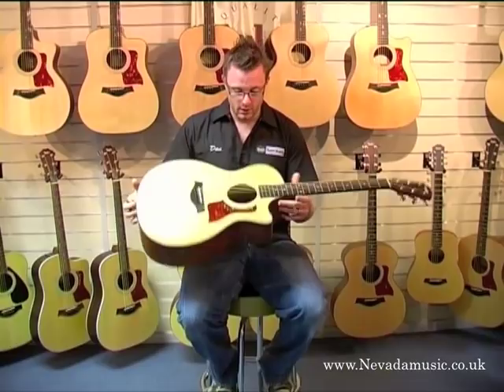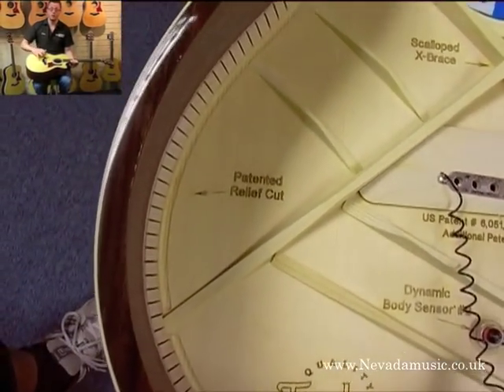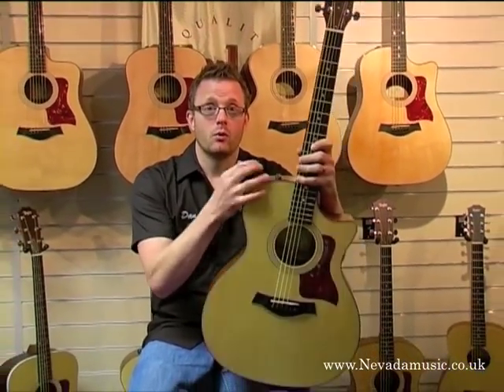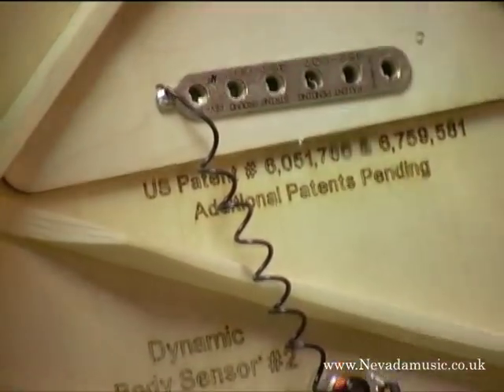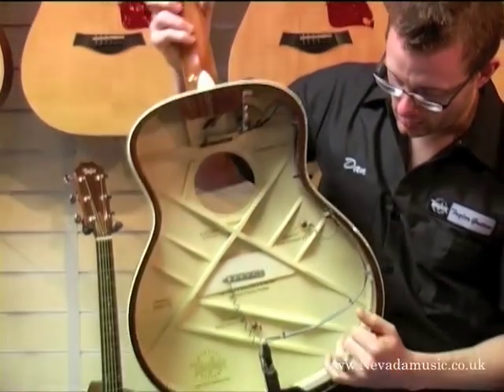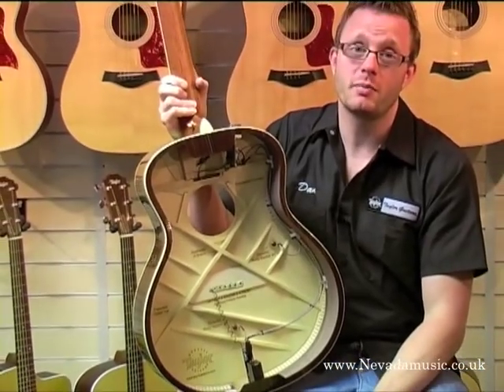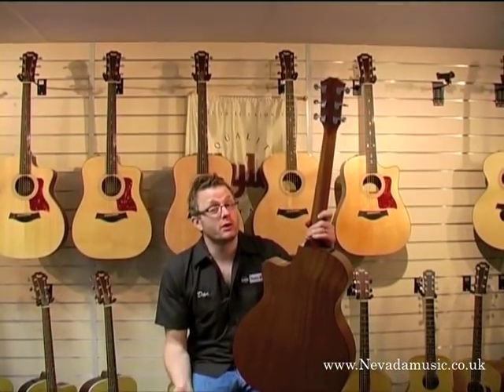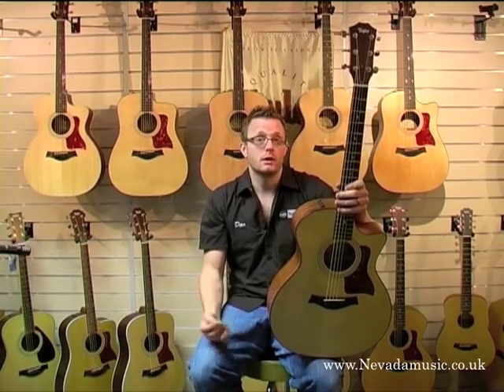Taylor Acoustic Guitars - Inside the 314CE, Expression System & NT neck explained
Join us at PMT for a wonderful insight into the many unique and different features that ensure Taylor acoustics stand out from the crowd in so many ways. A guitar built with passion to perfection that will grow and last a lifetime.